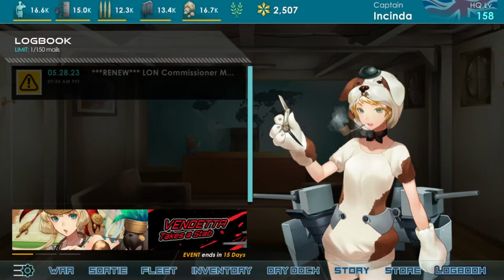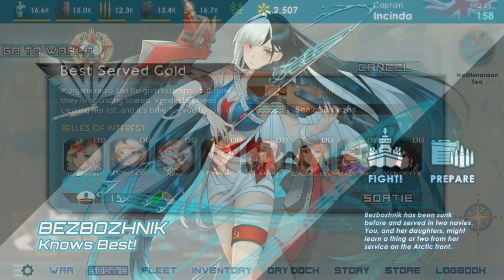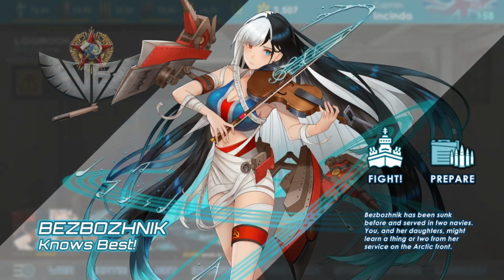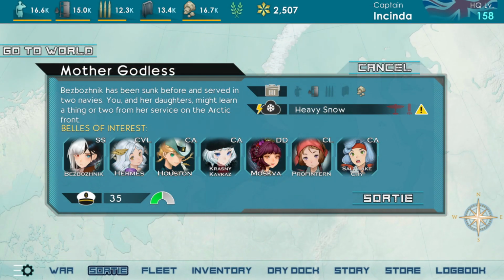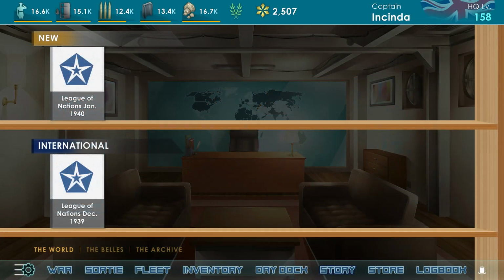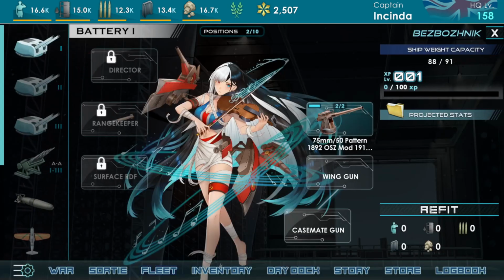June 25th Victory Belles Event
Happy New year, we have two new bells this even in Bezbozhnik and Vendetta as well as some new skins available in the store.